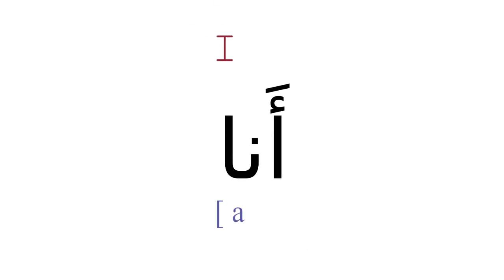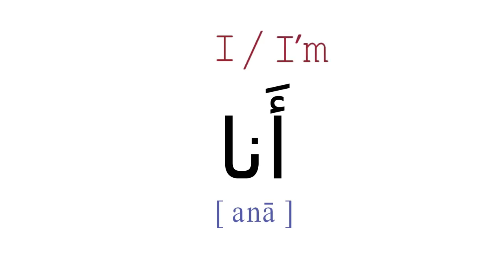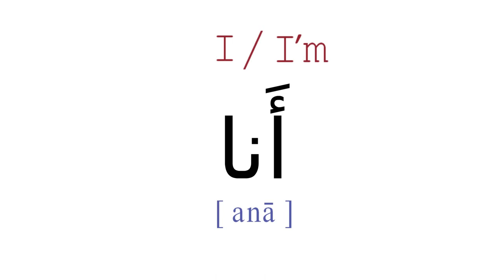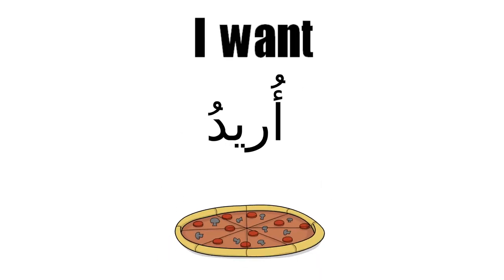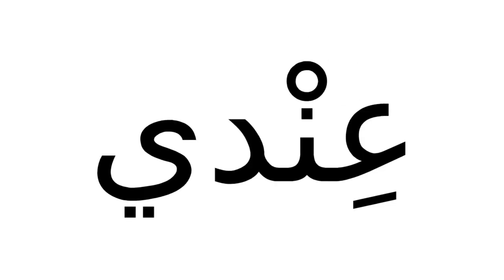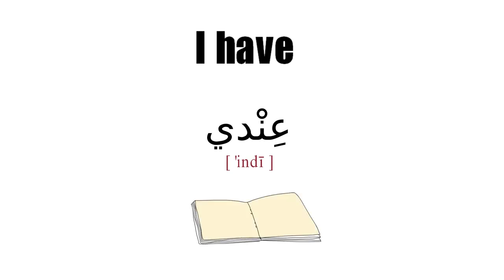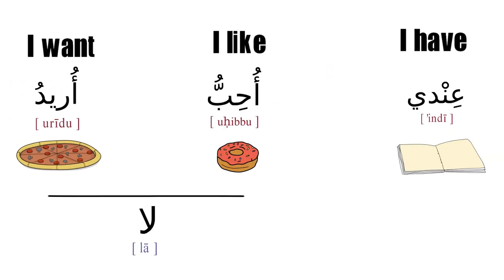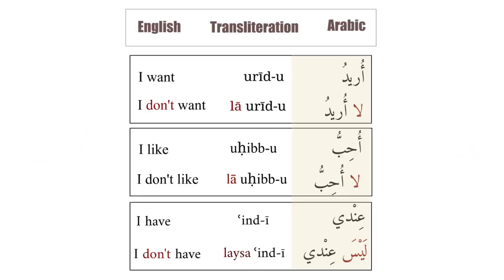How to Learn Arabic for Comprehension of the Quran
* Skype : Hamada_mego ( with picture of online course)

google. plus.

* Courses suitable for all kinds of learners, regardless of ability

* Uses Modern Standard Arabic, spoken throughout the Arab world

* Optional study with Western script or with Arabic script

* Focused on communication skills and cultural understanding

* Recognised language learning levels, with certification

* Up-to-date language teaching methodologies and approaches

Teachers feedback on writing assignments
One-on-one online speaking classes
Summer/winter onsite courses, small class size
Expert native teachers and flexible schedules

Our classes :
1 to 1 Live Quran Sessions & Arabic lesson classes to Read and Understand Quran with Qualified Teachers Through Skype program and The lesson is visible and audible